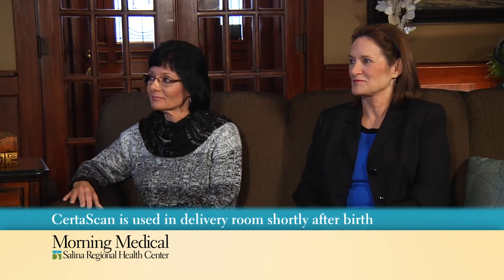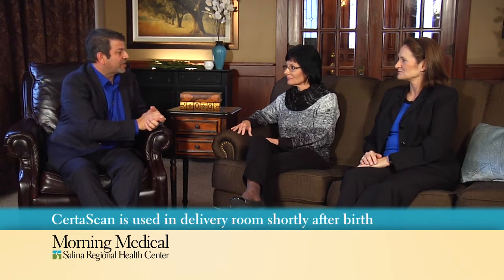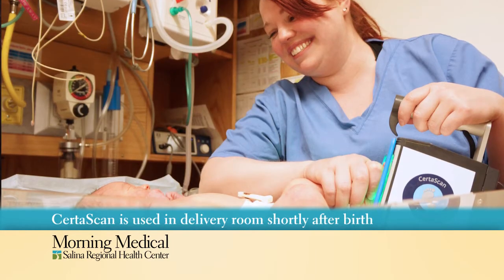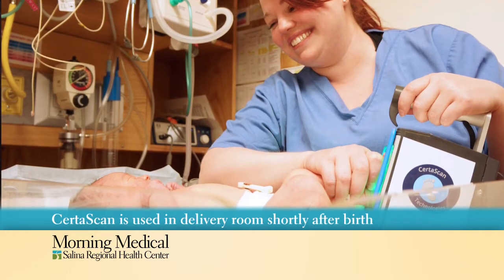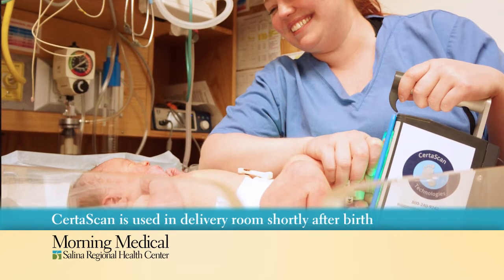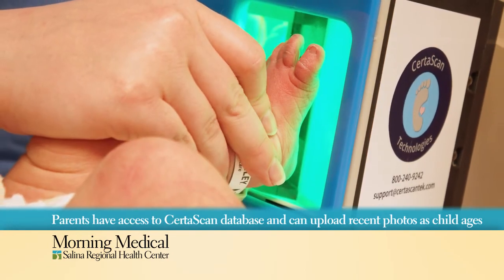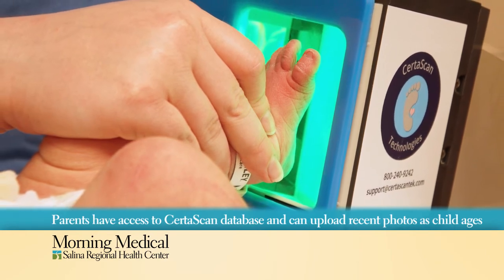Morning Medical | CertaScan, documenting newborns digitally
Newborn footprints have traditionally been recorded using an ink blotter. Today, there’s a new technology which eliminates the need for messy inks and increases child security - CertaScan! Salina Regional Birth Center experts join us to share the benefits of this newly integrated system.